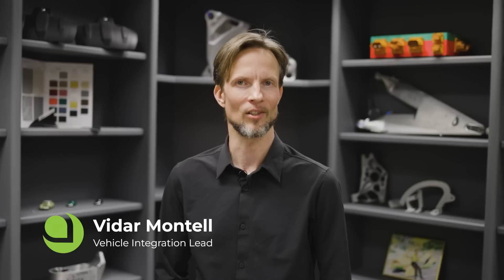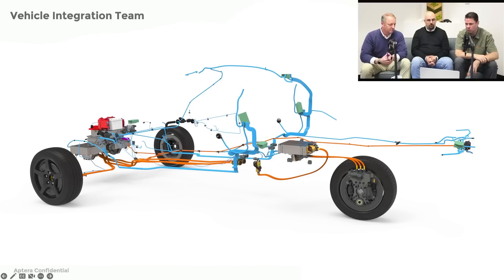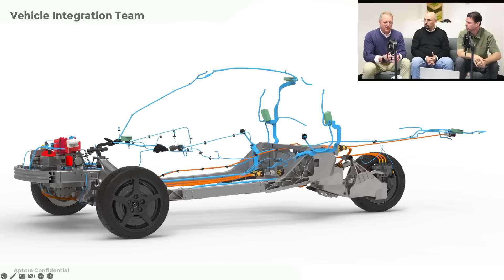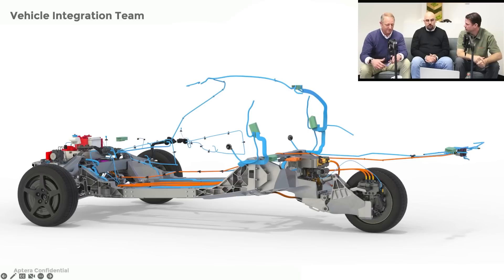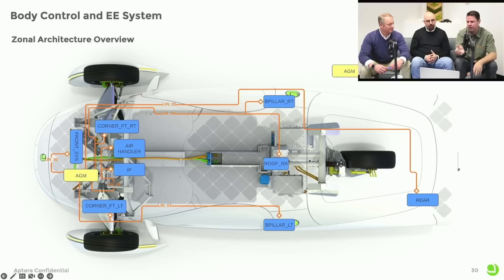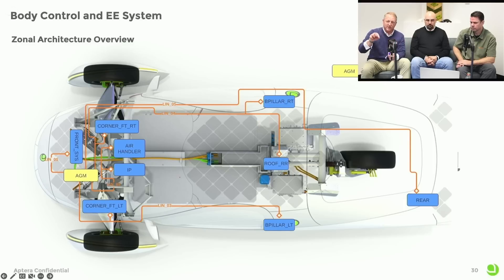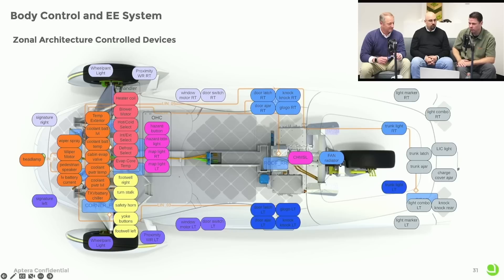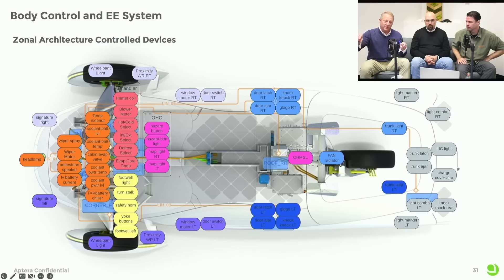Zonal Architecture — Aptera Engineering Update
Aptera is innovating in all portions of vehicle engineering. Today, we give an inside look into our vehicle integration and low-voltage systems.